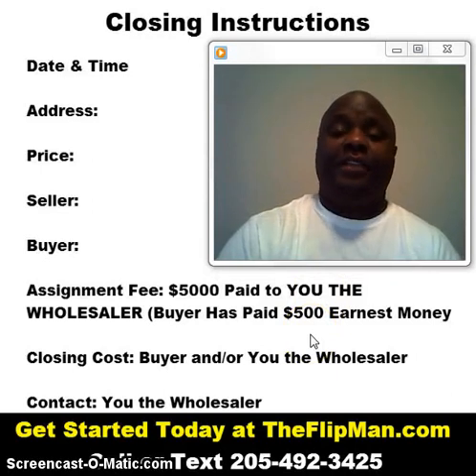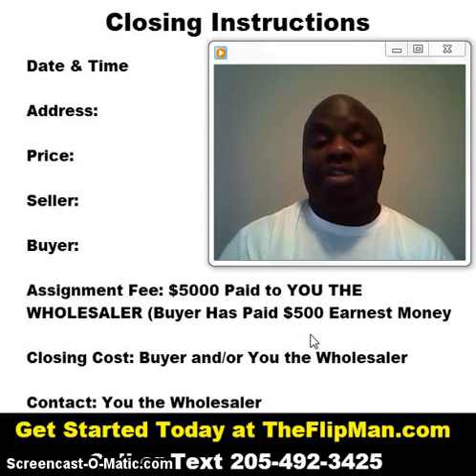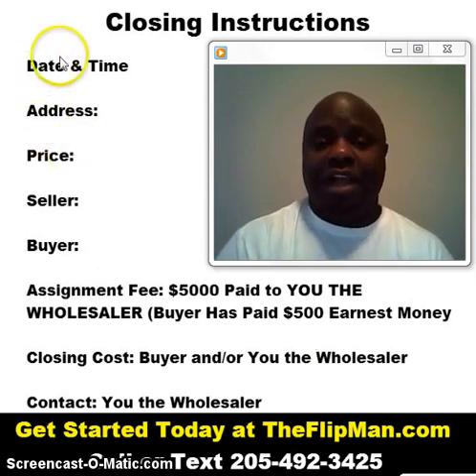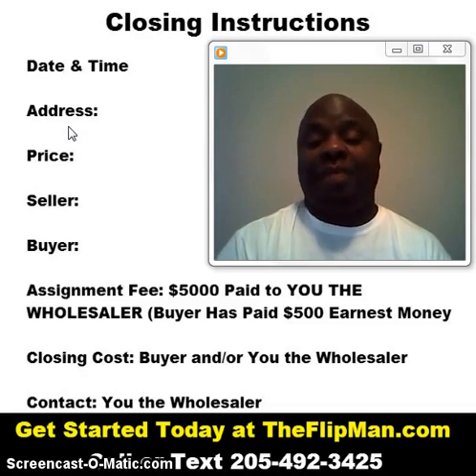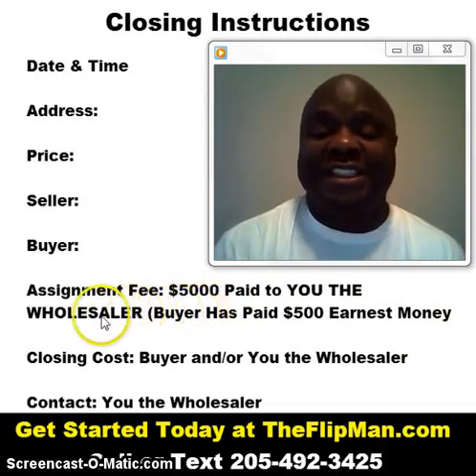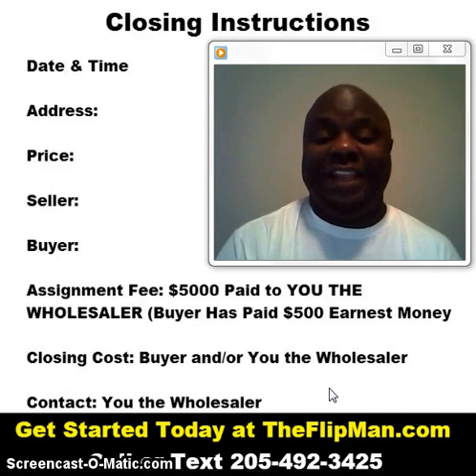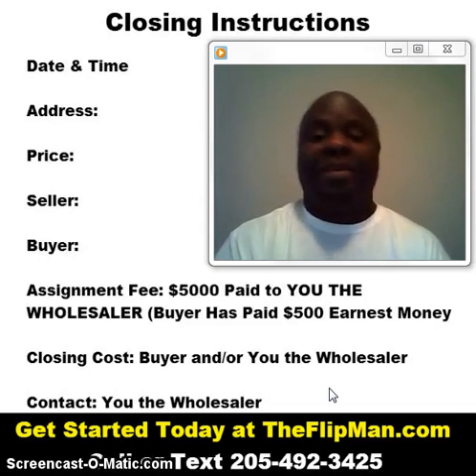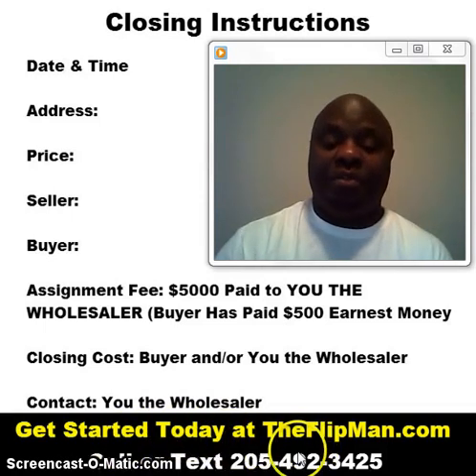How to Setup Real Estate Closings to Wholesale a House With No Cash or Credit Step By Step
- If you want to get my ebook on how you can get started with wholesaling today, then click the

- It’s less than $3, so there’s no excuse not to download it right now.

Need the Closing Detail Sheet I send to title companies and closing attorneys to explain how I get paid

Get Your Questions Answered every Thursday on my LIVE Flippinars

to download a free copy of my 1 page contract I’ve used since to 2003.

TicTok @askflipman